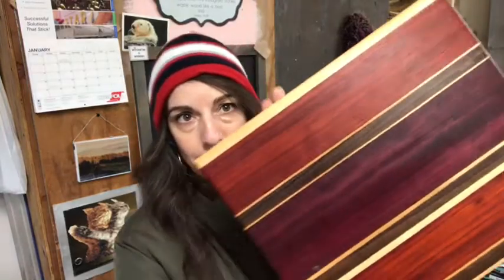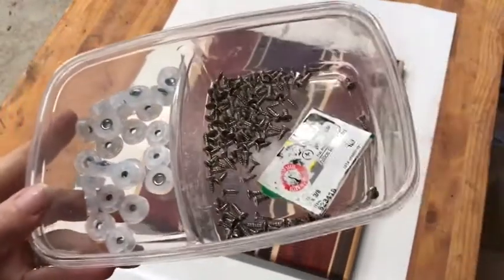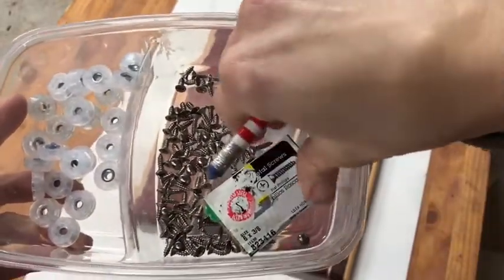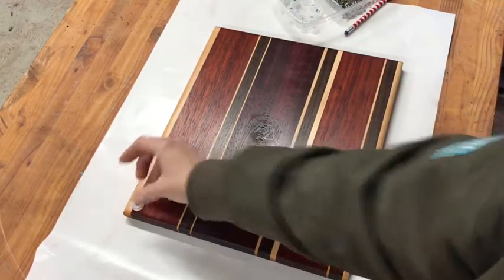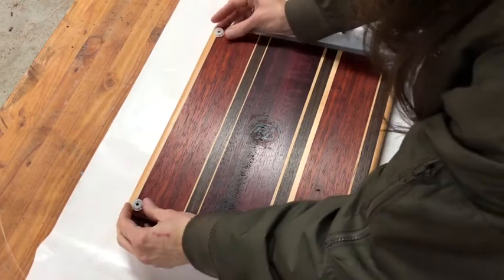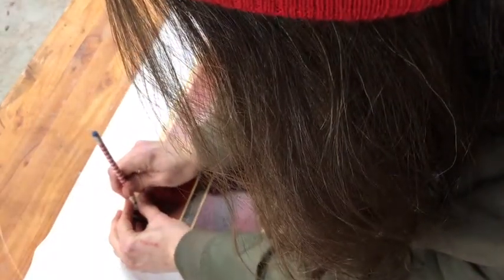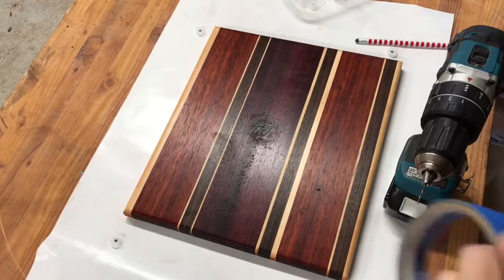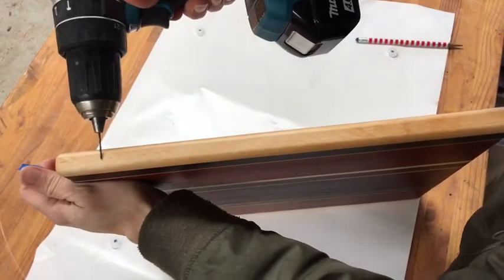How I add feet to the bottom of a cutting board. See what goes on in my shop when I am not home.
Cutting Board Feet

Stainless steel screws #6 x 3/8 or #6 x 1/2